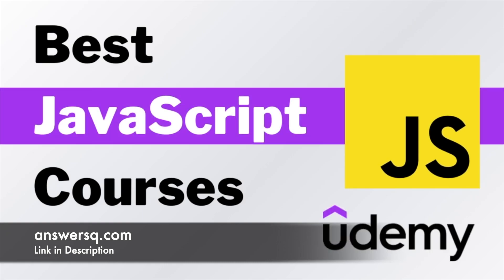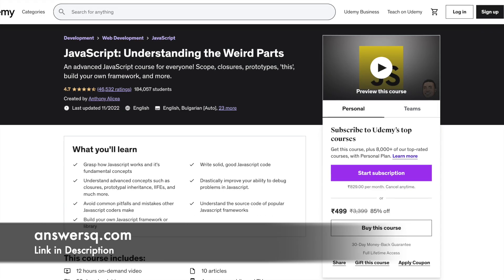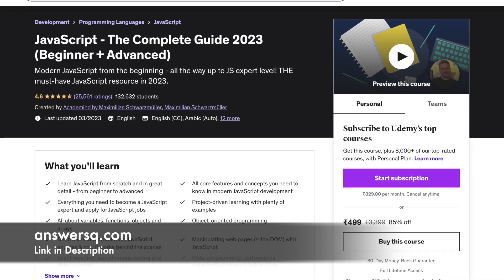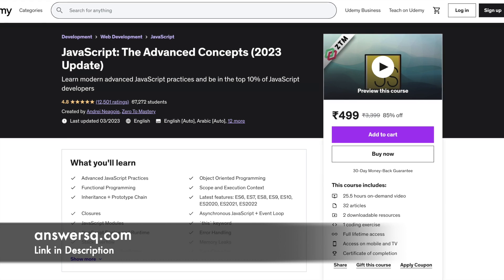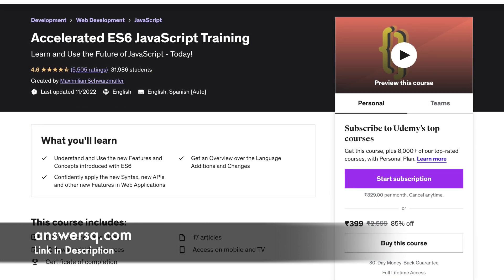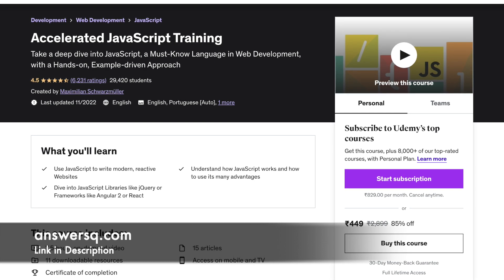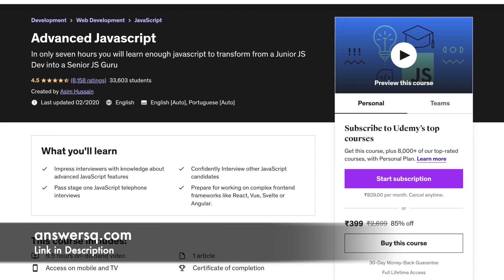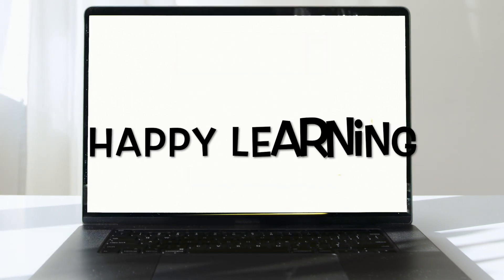15 Best JavaScript Courses on Udemy (2024)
In this video, we'll take a look at the best javascript courses on udemy in 2024 that are offered by top instructors around the world through which you can develop your javascript programming skills. These courses comes with a lifetime access and you can also earn a certificate of completion after completing the courses on udemy.

Udemy is a massive open online course provider for professionals and students. In this video, you'll get to know how to get udemy paid courses for free of cost.